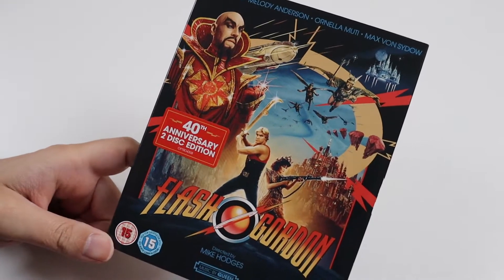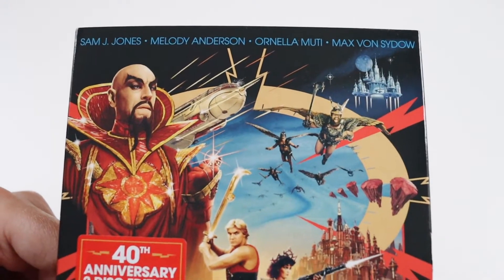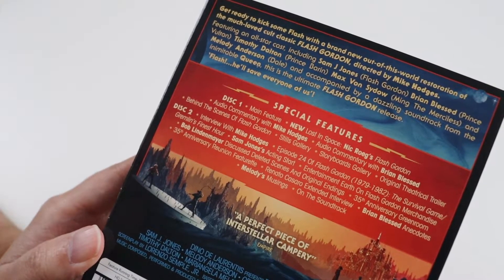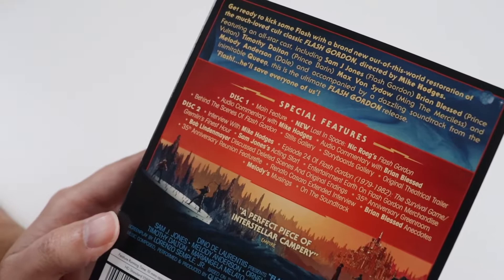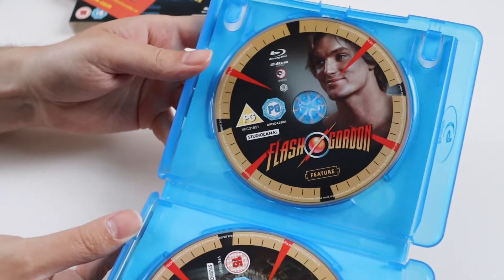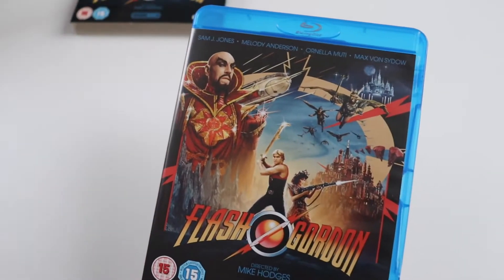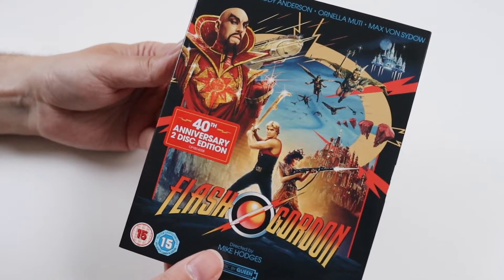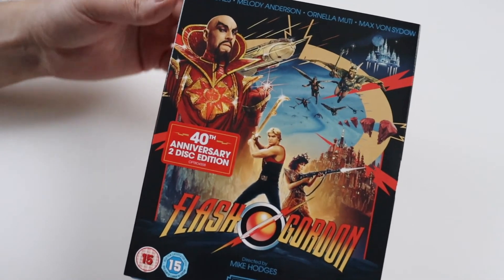Flash Gordon: 40th Anniversary Edition - Blu-ray Unboxing + Review (2020 Release)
Unboxing and review of the Flash Gordon: 40th Anniversary 2-Disc Blu-ray release.